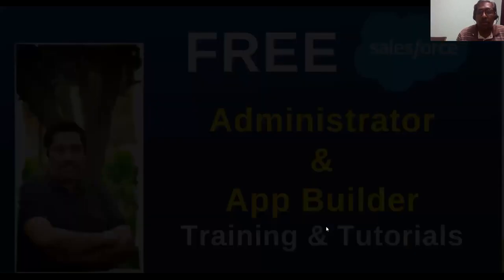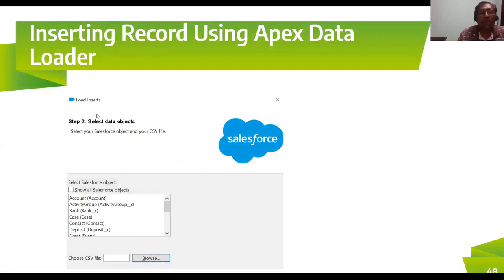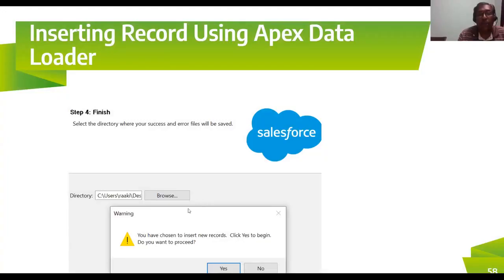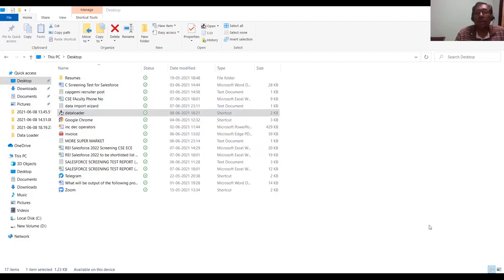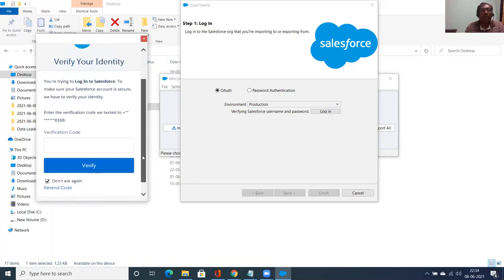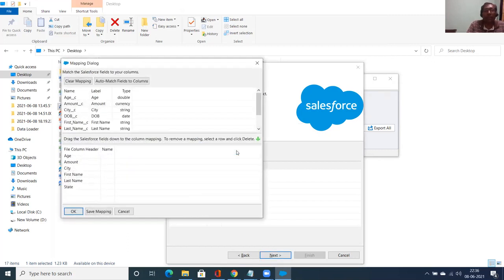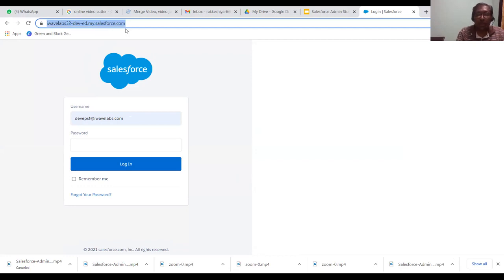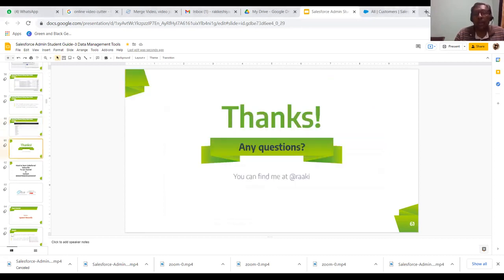Data Management Tool-3 || Insert Record using Data Loader || Salesforce Administration || iWave Labs